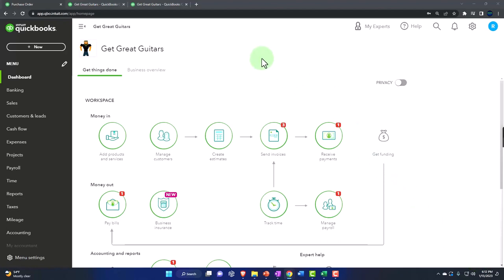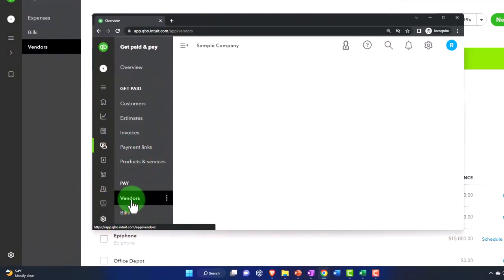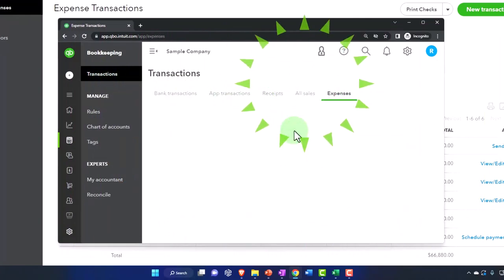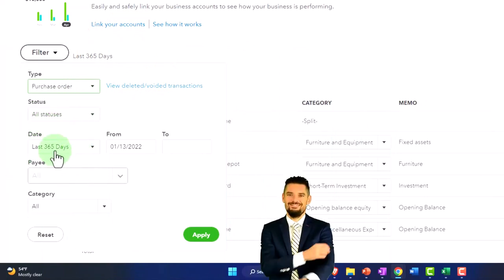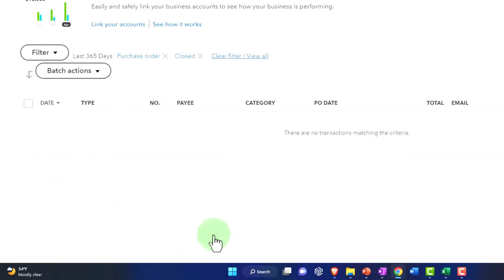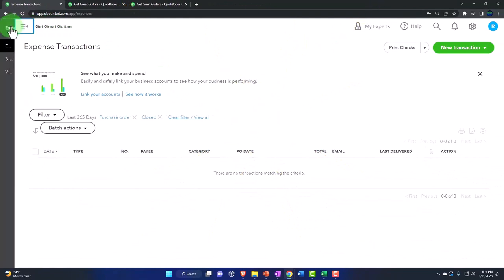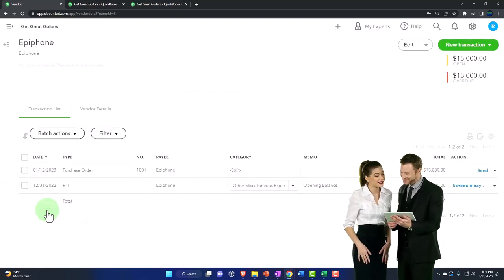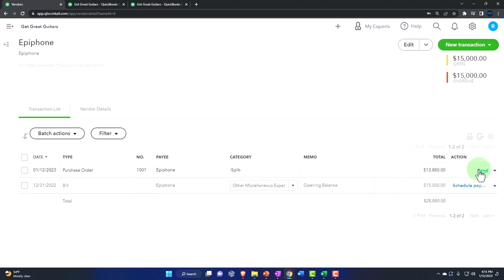Track Outstanding Purchase Order P.O. - QuickBooks Online 2023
Track Outstanding Purchase Order P.O.